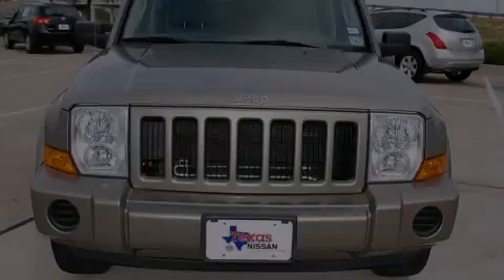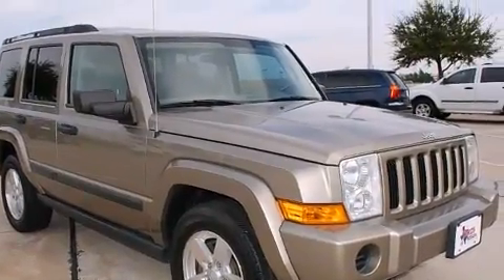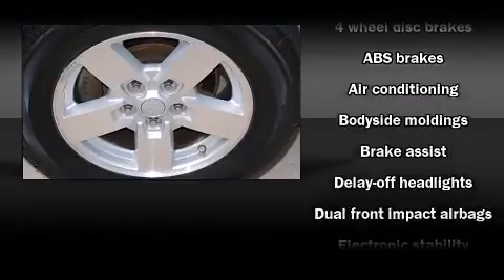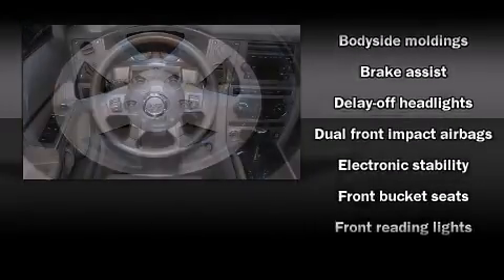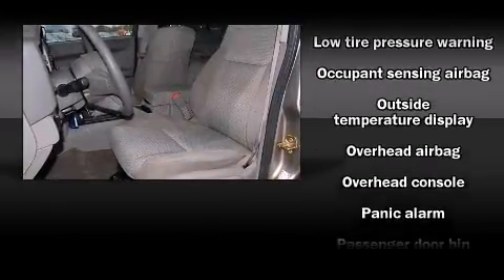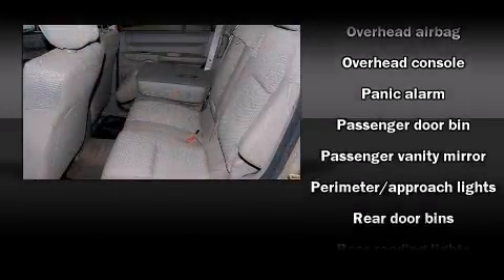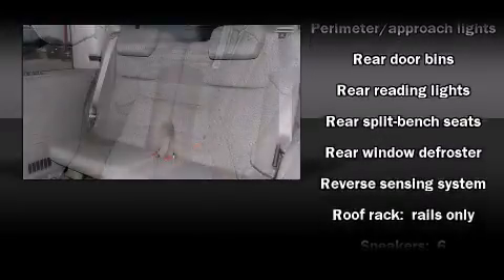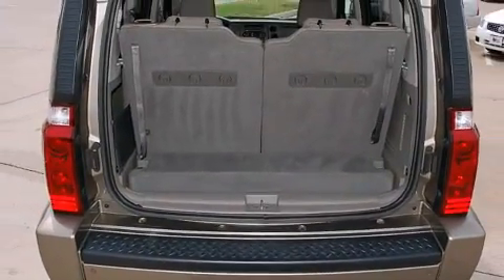2006 Jeep Commander SUV in Grapevine, TX 76051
Texas Nissan
1401 W State Hwy 114

Sensibility and practicality define the 2006 Jeep Commander. It features an automatic transmission, rear-wheel drive, and a refined 6 cylinder engine. Comfort and convenience were prioritized within, evidenced by amenities such as: delay-off headlights, 1-touch window functionality, a trip computer, an outside temperature display, rear parking sensors, rear parking sensors, and cruise control. Third row seats provide an even greater maximum passenger capacity. Premium sound drives 6 speakers, providing you and your passengers a sensational audio experience. Jeep ensures the safety and security of its passengers with equipment such as: head curtain airbags, a panic alarm, and 4 wheel disc brakes with ABS. Brake assist technology provides extra pressure when applying the brakes. Stop by our dealership or give us a call for more information.